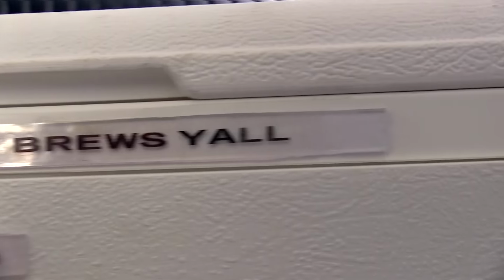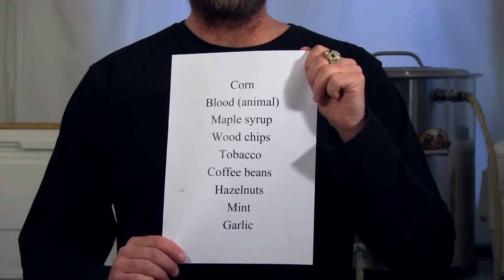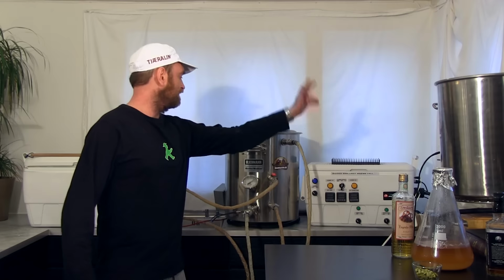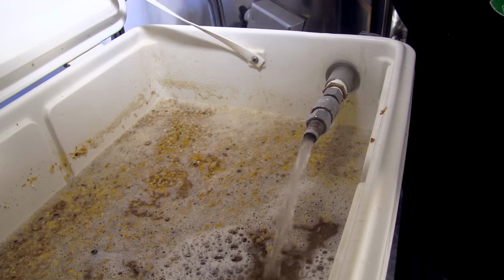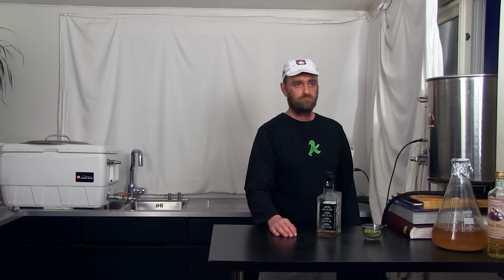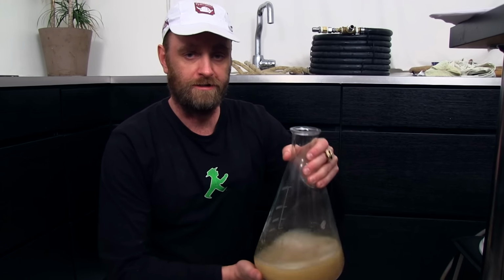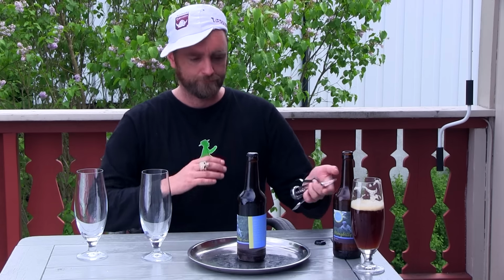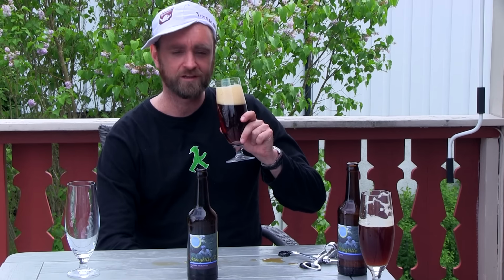Mongbilly - Brewing a Hillbilly Beer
Makin' a smoke flavoured beer with Jack Daniels and Cachaça versions.